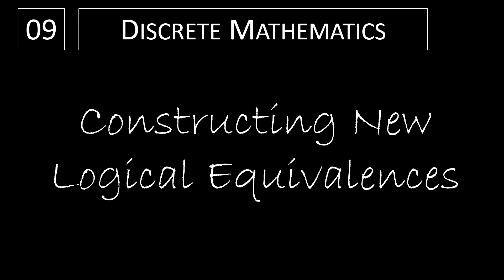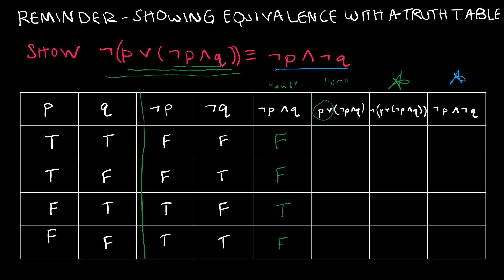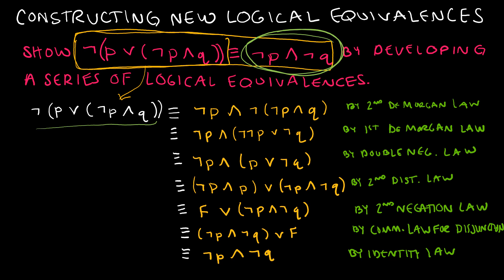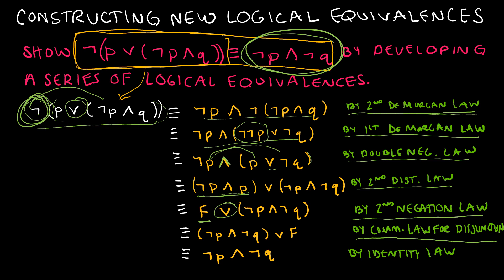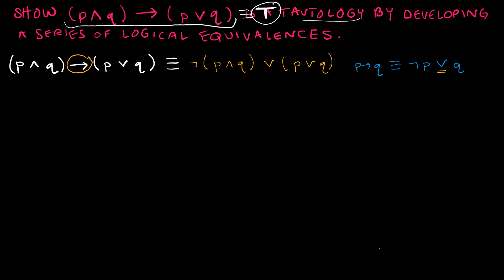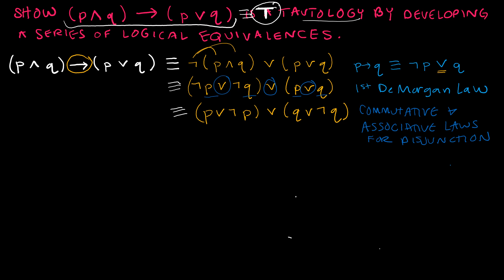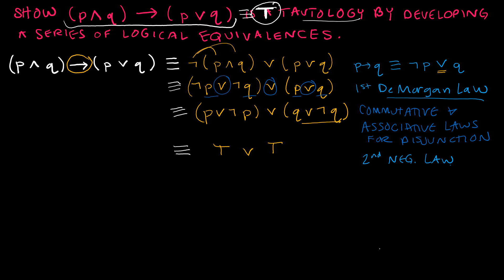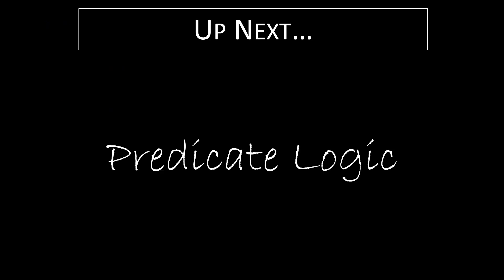Discrete Math - 1.3.3 Constructing New Logical Equivalences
We use known logical equivalences to prove new logical equivalences providing reasoning for each step.

Video Chapters:
Introduction 0:00
Show Equivalence is True using Truth Table 0:12
Constructing a New Logical Equivalence 2:58
Practice With Me 6:50
Practice On Your Own 12:17
Up Next 14:18